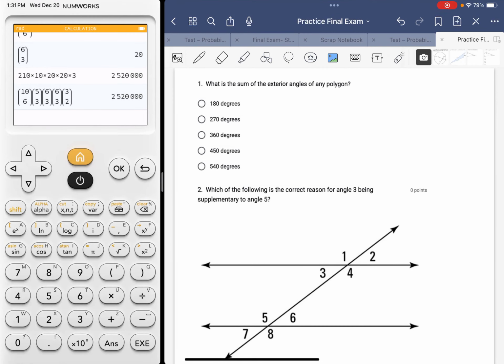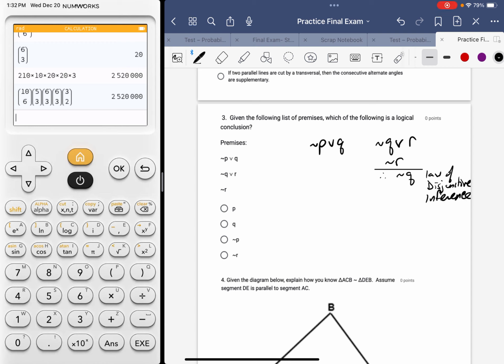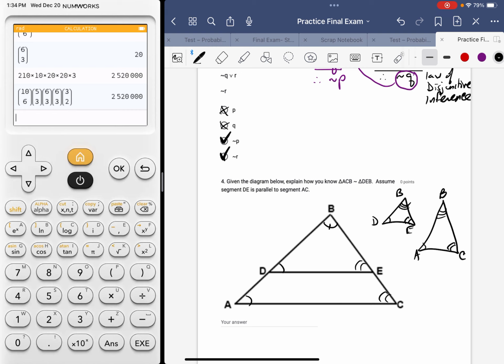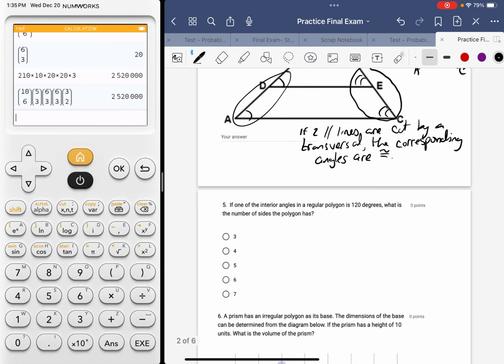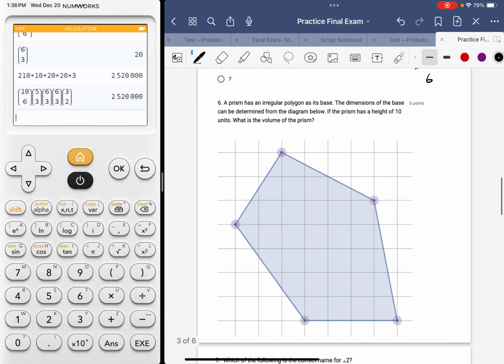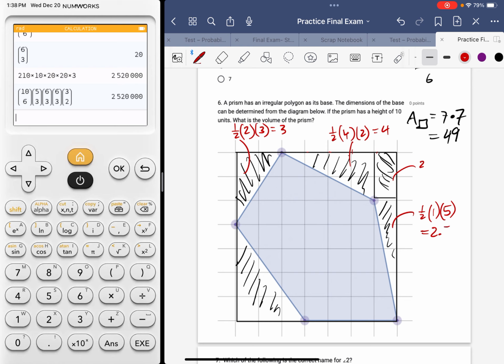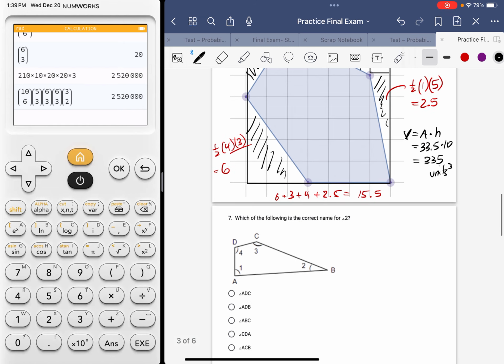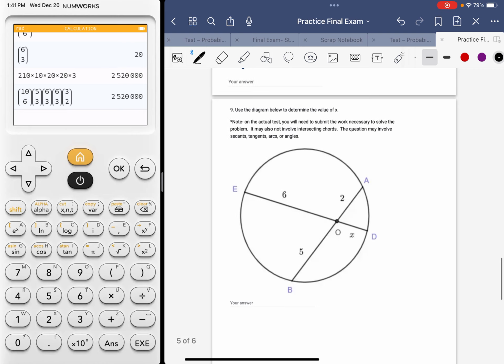Practice Final - Geometry